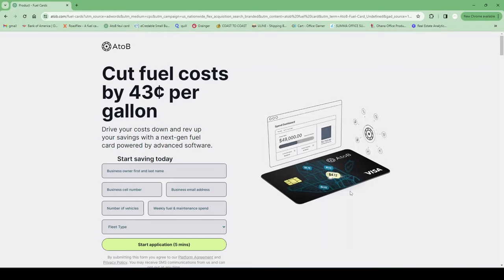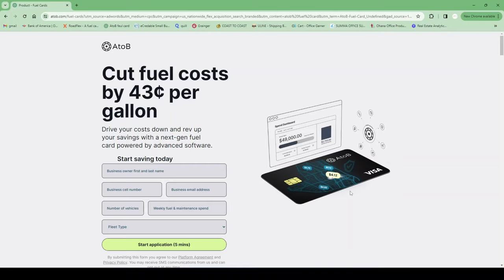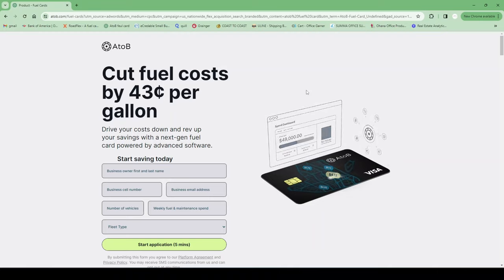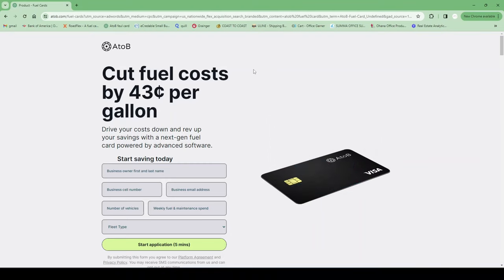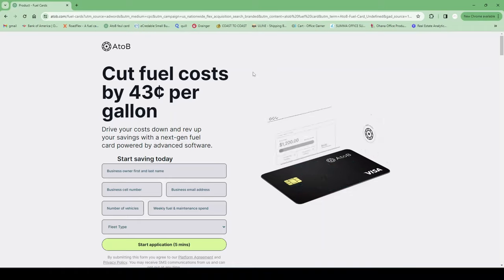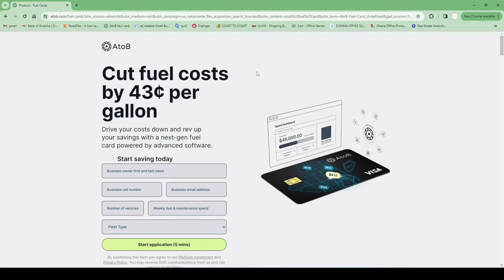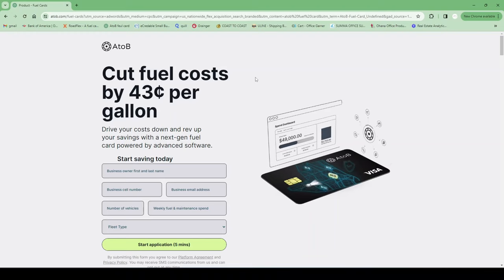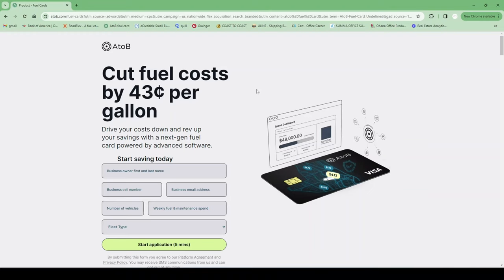No PG Business Credit Card 2024 | ATOB Fuel Card Review 🤯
The ATOB Fuel Card is a valuable financial tool for businesses seeking to establish and build their credit profile without the need for a personal guarantee (PG). This card is specifically designed to cater to the needs of businesses in the fuel industry, providing a streamlined and efficient solution for fuel-related expenses.

One key feature that sets the ATOB Fuel Card apart is its ability to help businesses build credit without requiring a personal guarantee. Typically, establishing business credit involves a personal guarantee from the business owner, putting their personal assets at risk. However, with the ATOB Fuel Card, businesses can separate their personal and business finances, minimizing personal liability and risk.

By using the ATOB Fuel Card responsibly and making timely payments, businesses can demonstrate their creditworthiness to creditors and credit reporting agencies. This positive credit history can be instrumental in securing favorable terms for future loans and credit lines. The ATOB Fuel Card thus serves as a strategic tool for businesses aiming to strengthen their financial foundation and enhance their creditworthiness.

In addition to credit-building benefits, the ATOB Fuel Card streamlines fuel-related transactions for businesses. It offers convenience and efficiency by providing detailed reporting on fuel purchases, allowing businesses to track and manage expenses more effectively. This can contribute to improved financial management and decision-making for businesses in the fuel industry.

Overall, the ATOB Fuel Card offers a unique solution for businesses looking to build credit without the need for a personal guarantee, while also providing practical features to enhance operational efficiency. Utilizing this card responsibly can empower businesses to establish a solid credit history and pave the way for future financial success.